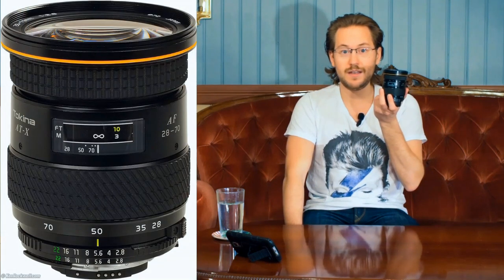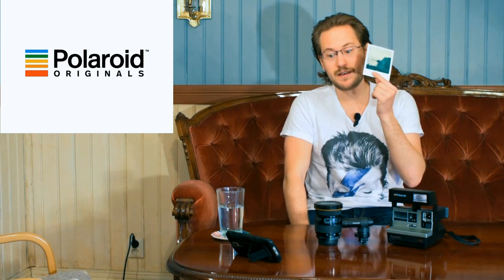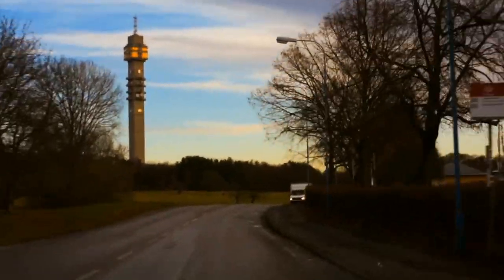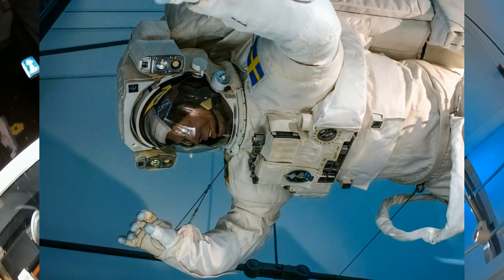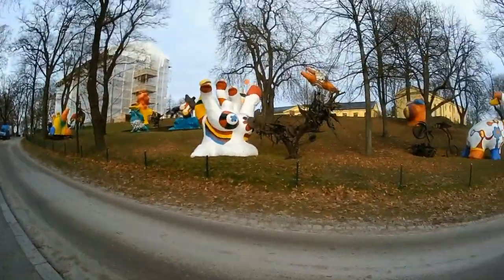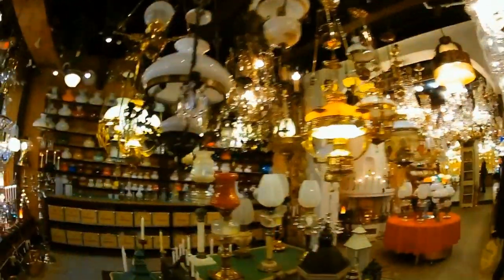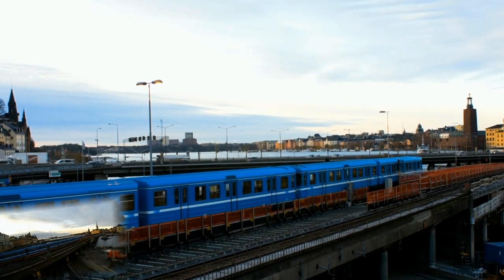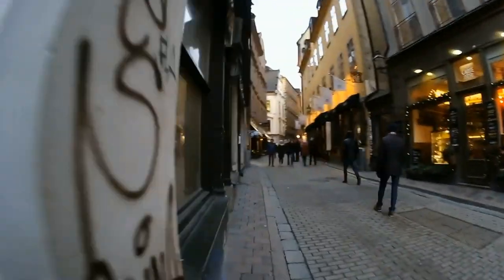A Digital Day in Stockholm